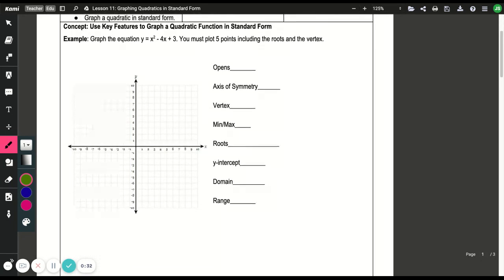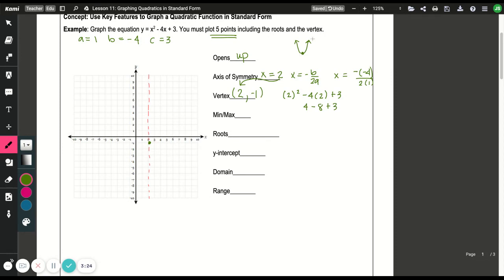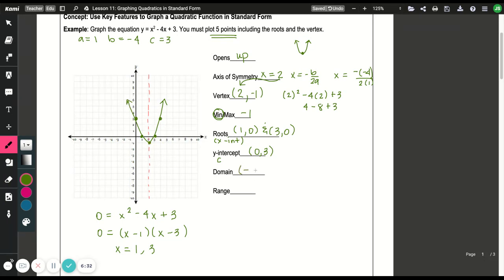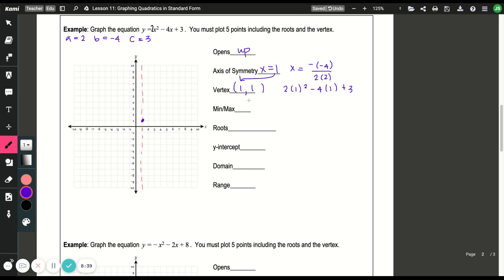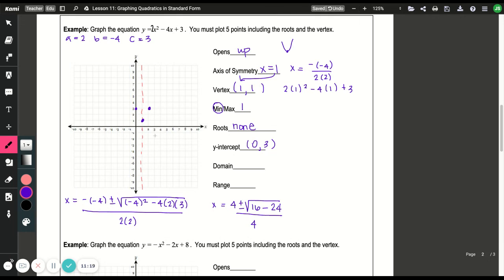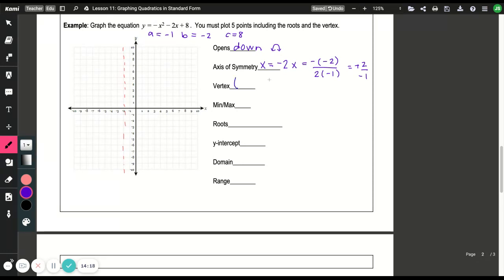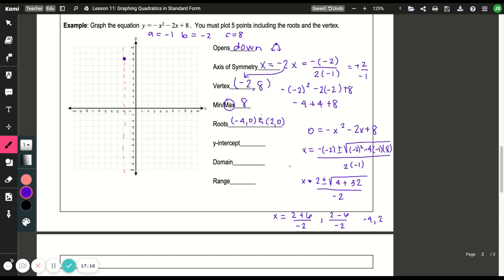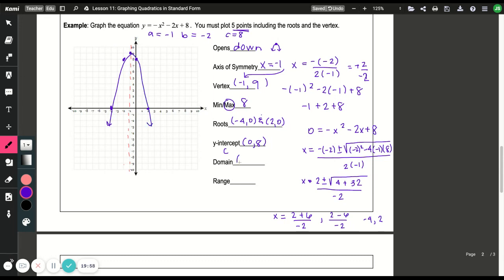Lesson 11 Graphing Quadratics in Standard Form